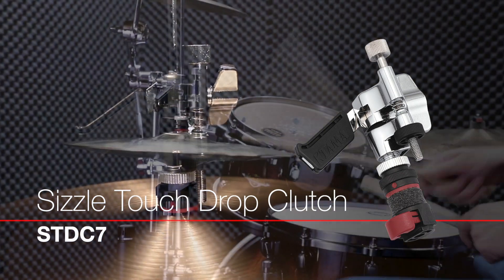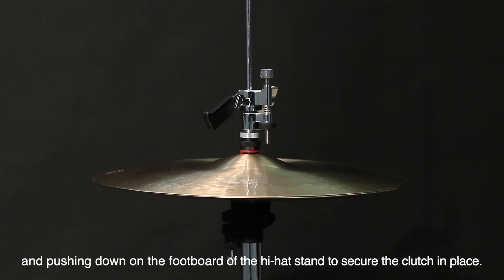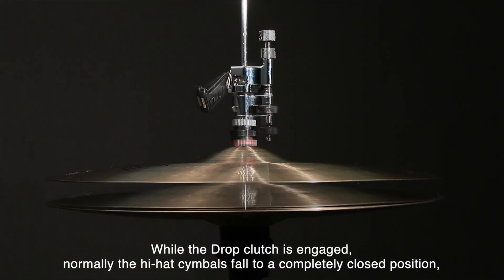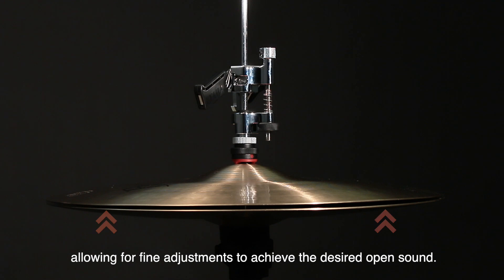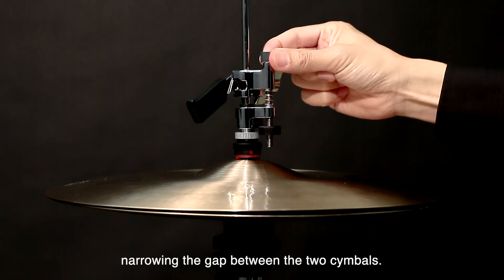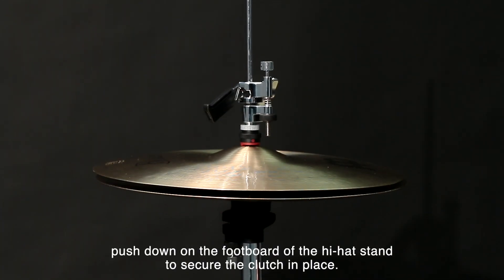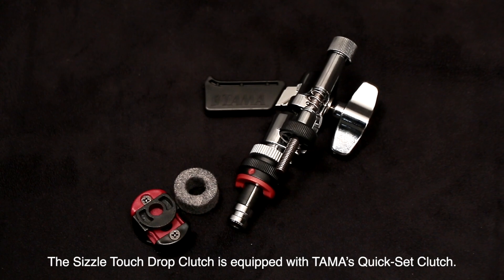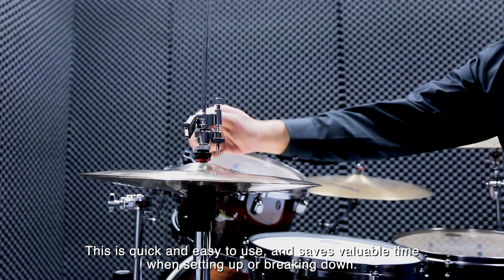TAMA Sizzle Touch Drop Clutch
When playing double bass, the hi-hat cymbals can be closed by hitting the lever on the drop clutch.

While in the dropped position, TAMA's Sizzle Touch Drop Clutch allows you to adjust the gap between the top and bottom cymbals, allowing for fine adjustments to achieve the desired open sound. To resume normal hi-hat function, push down on the footboard of the hi-hat stand to secure the clutch back into place as a standard clutch.